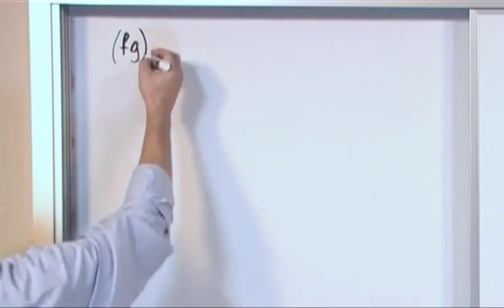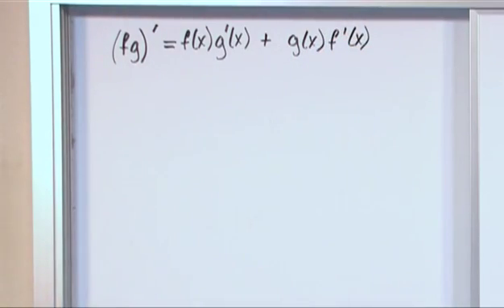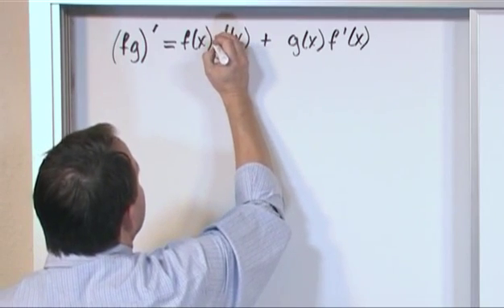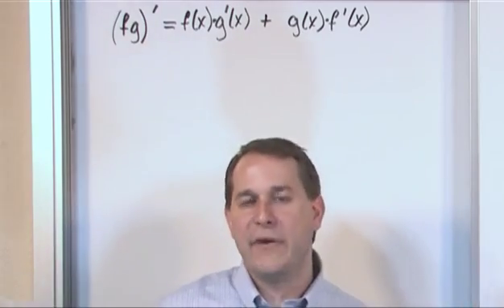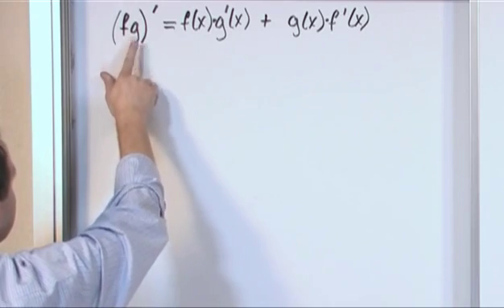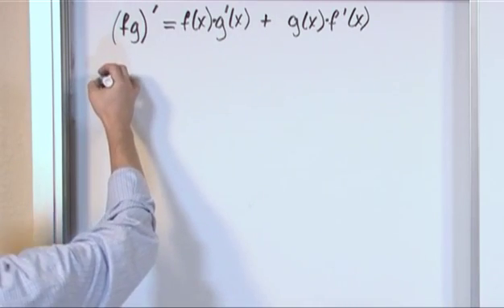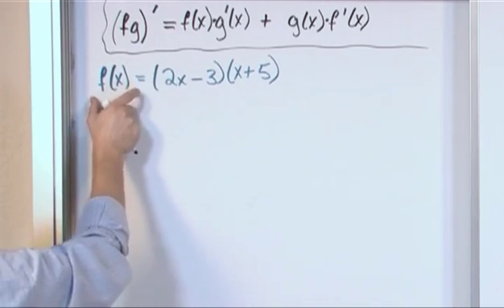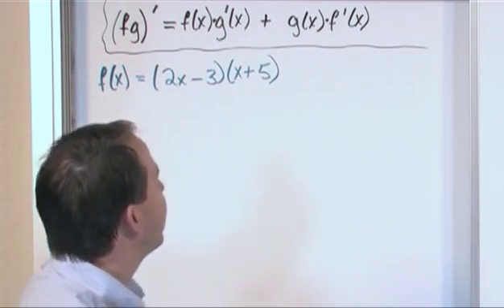Lesson 3 - Product Rule Of Differentiation, Part 1 (Calculus 1)